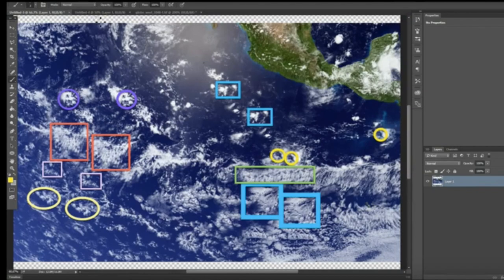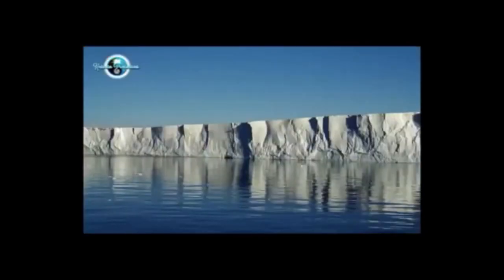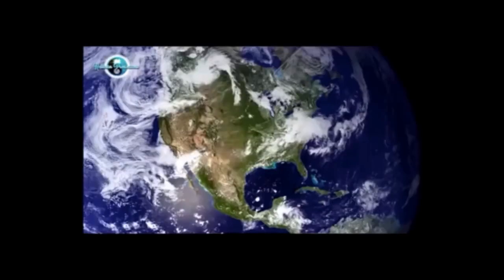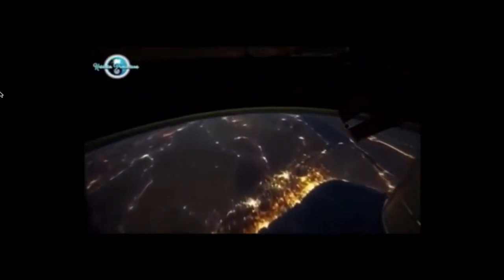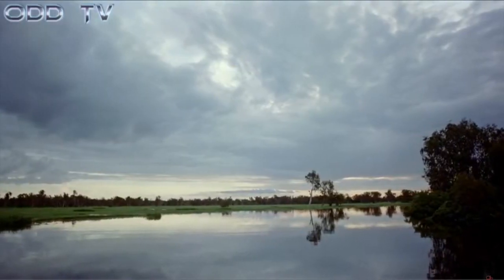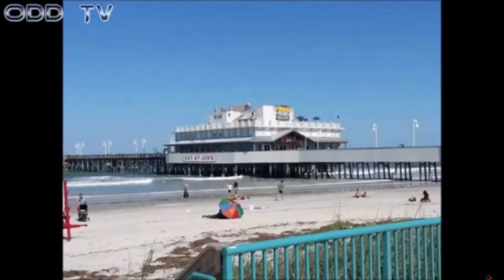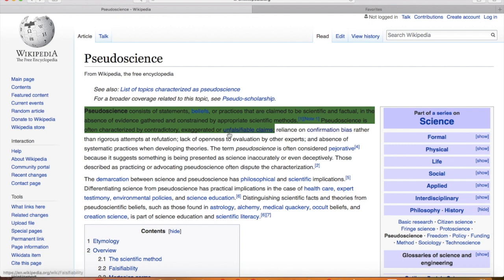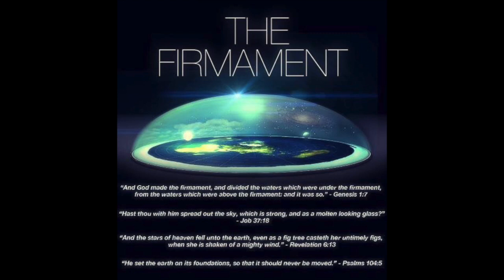Earth is Flat. // Heliocentrism is Pseudoscience.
I hope you enjoyed, and I hope you learned something new. May peace be with you my friends.